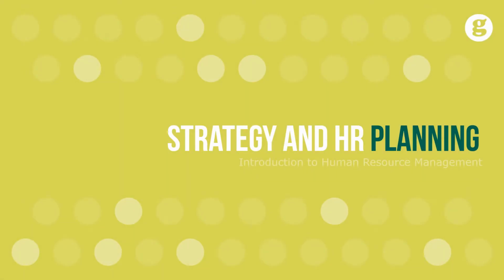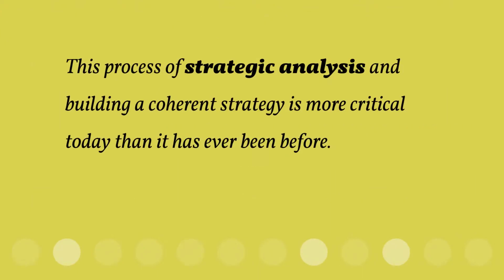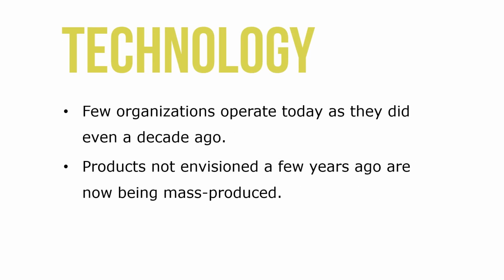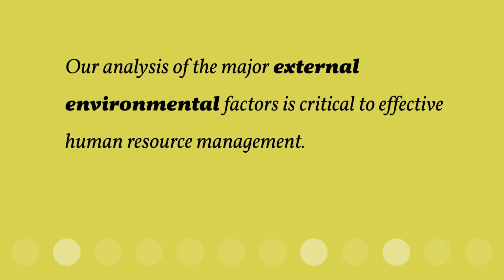Strategy and HR Planning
Strategy and strategic planning deal with a process of looking at our organization and its environment—both today and in the expected future—and determining what our organization decides to do to meet the requirements of that expected future.

This process of strategic analysis and building a coherent strategy is more critical today than it has ever been before. This is because in most worldwide industries today, we have far more competition and capacity than ever before, making it more difficult to create the sustainable competitive advantage that we need in order to survive over the long term.

Strategic planning is about planning for the long-term future; and to be successful, you need to plan using goals and measurable standards. Our internal (company) and external (competitors, customers, governments, etc.) environments largely determine how we as managers must act to provide the organization with the right combination of people to help us reach our strategic goals.

The external environment consists of a series of influences that originate outside the organization and that the company cannot control. Each of these forces acts on the firm and requires it to change and adapt, usually in the form of strategic responses to these environmental changes.

Our analysis of the major external environmental factors is critical to effective human resource management.